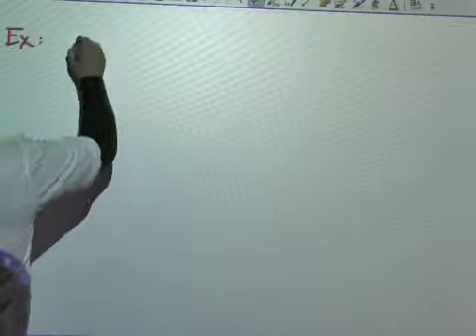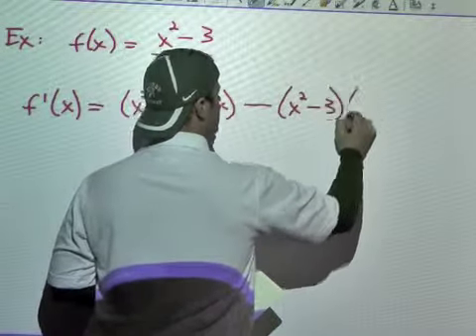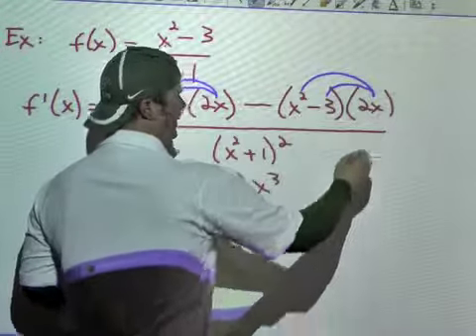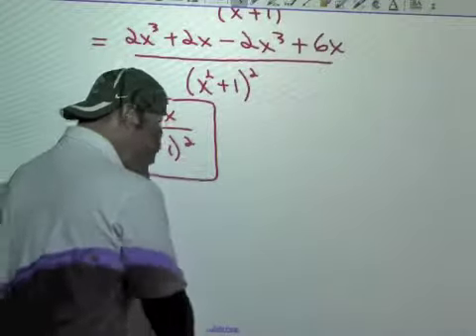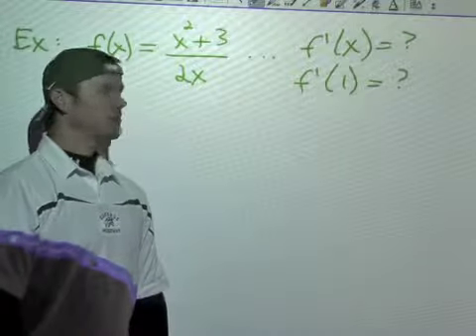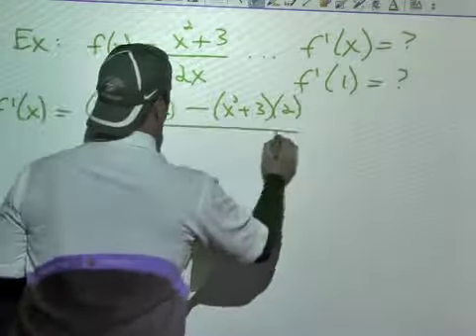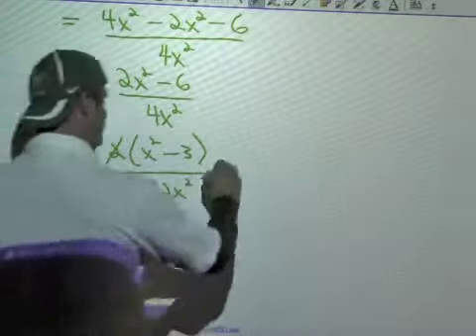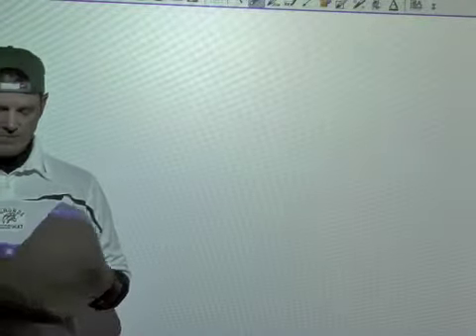Lesson 3-3 Day 2 Part 2